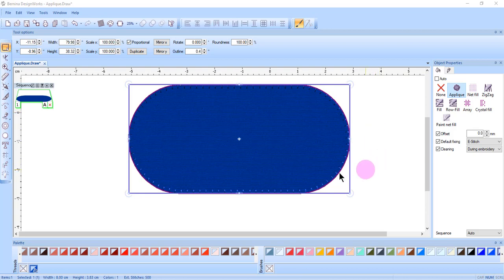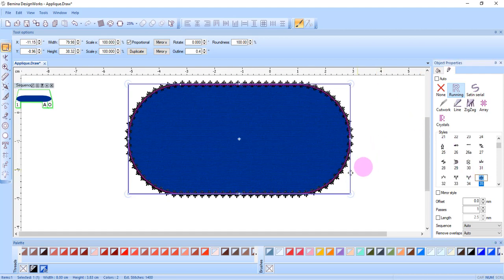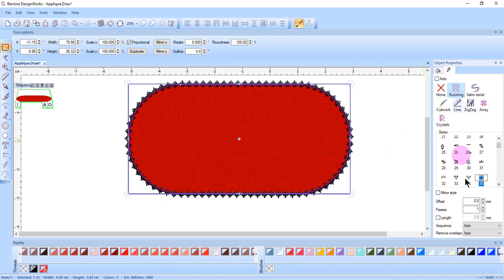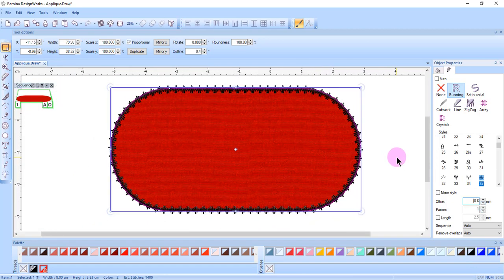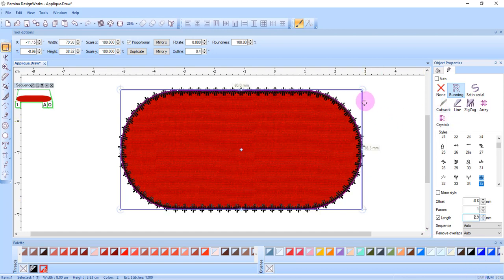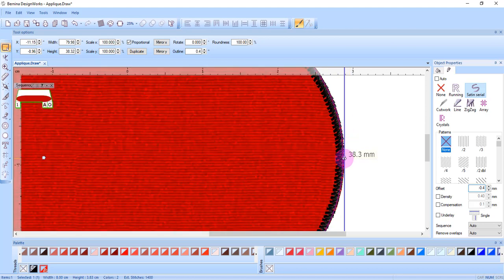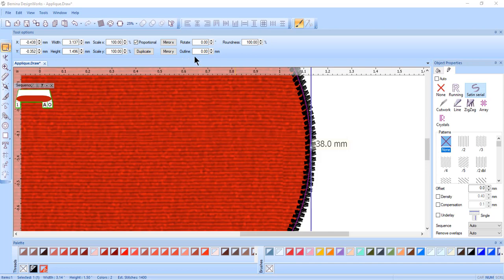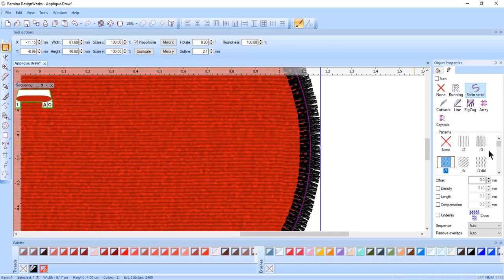9.03: Creating Decorative Stitch & Satin Stitch Applique in BERNINA DesignWorks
Learn how to create and edit a decorative stitch applique and a satin-stitched applique in BERNINA DesignWorks.